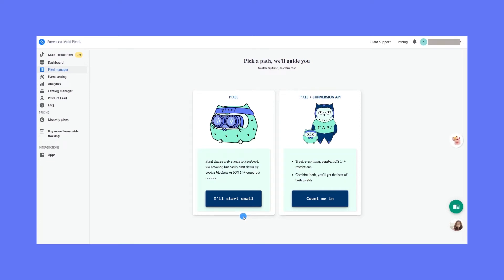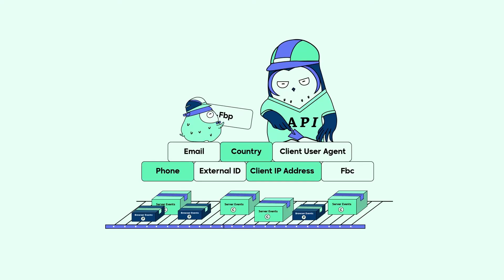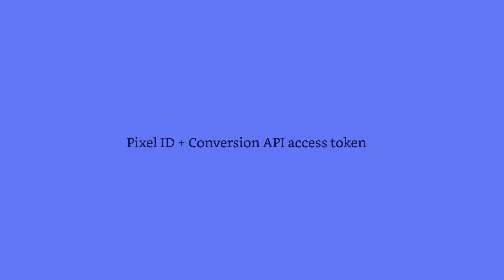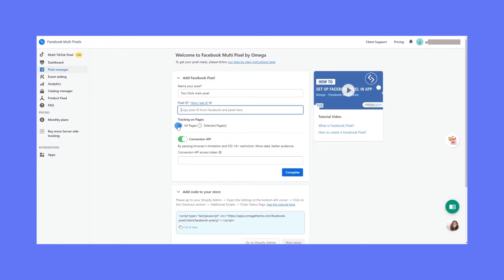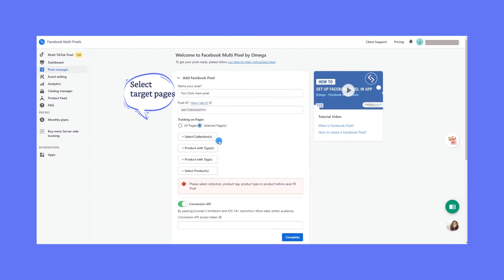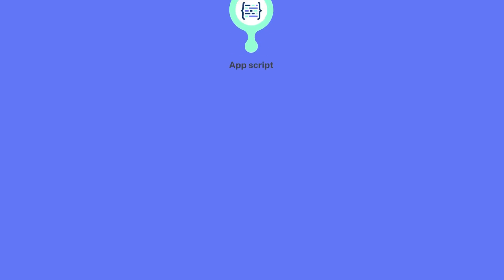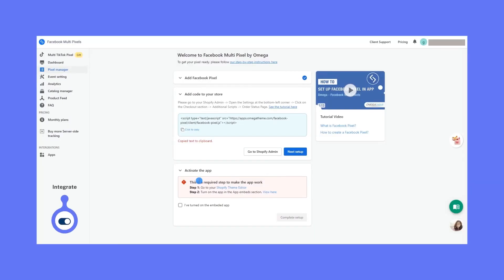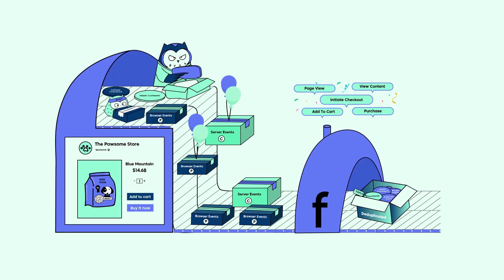[2025] Facebook Pixel for Shopify - Industry best practice with Conversion API to combat IOS 14+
👉Follow for more Facebook ad tutorials: @itstwoowls1
0:18 - Get tracking right
0:27 - Set up Facebook Pixel
1:34 - Set up Conversion API - 100% precise tracking
1:56 - Add Omega Two Owls script
2:17 - Turn on theme app connection
Omega Facebook Pixel Ad Report- The best app for your Shopify stores on e-commerce platforms